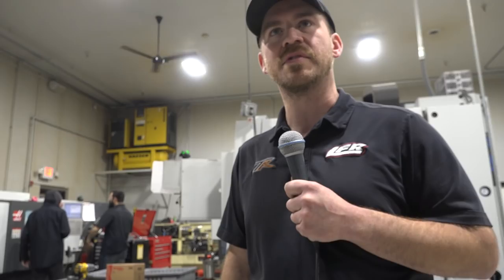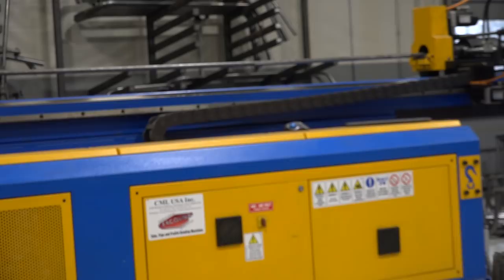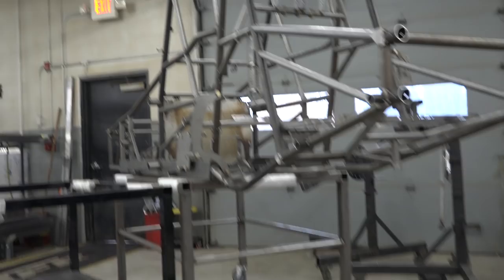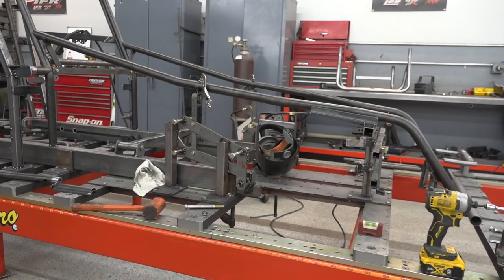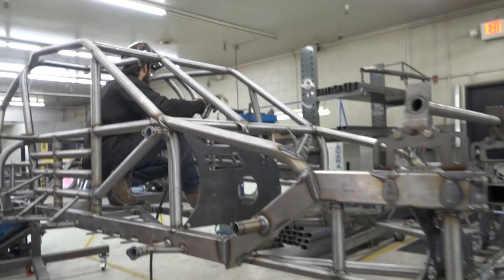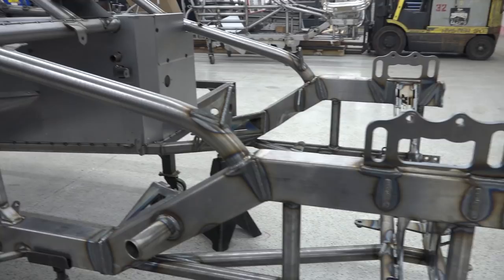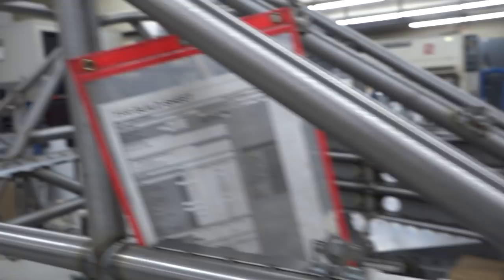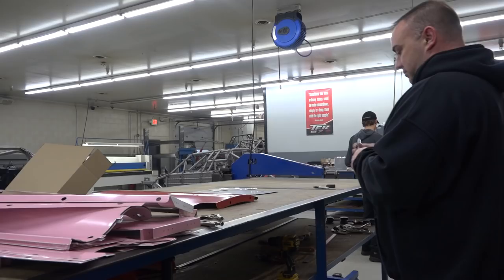Kyle Inman shows me the Troyer Fuller Racing Factory Feb 22 2022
Kyle Inman shows me the factory floor at Troyer Fuller Racing as we see them assembling both dirt and asphalt Modifieds. Lots of great video in here for those of you who always wondered how these cars are made. Technology has certainly changed this process a lot!